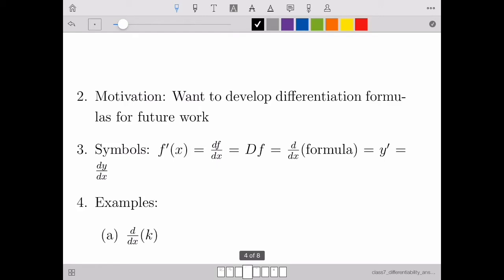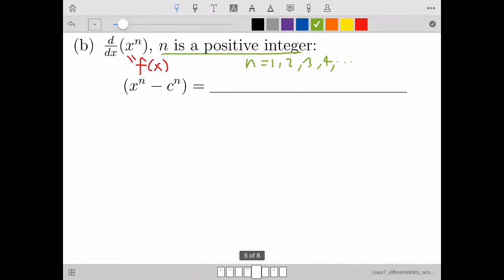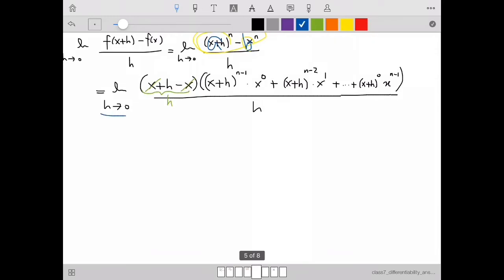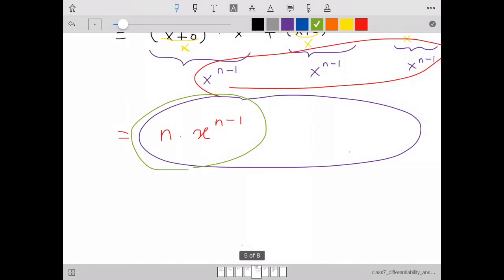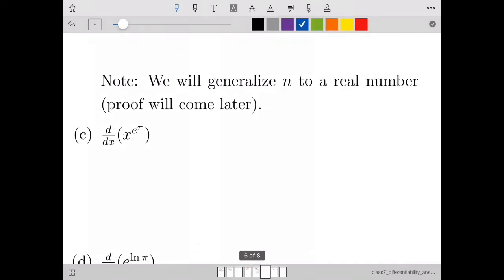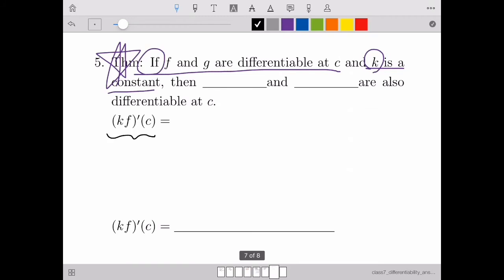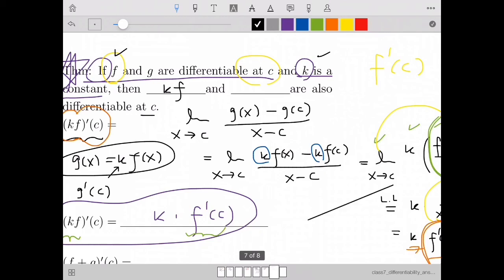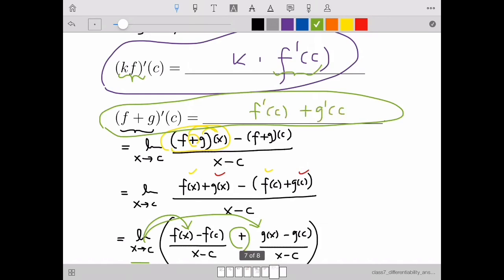Cal 1: Class #7 #2~#5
Differentiation rules/power rule/constant multiple rule/ sum rule